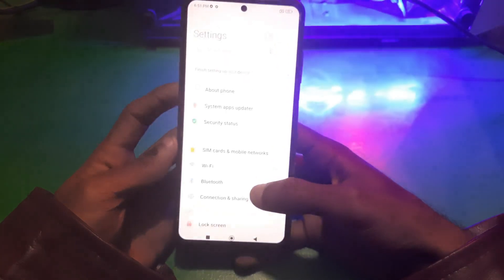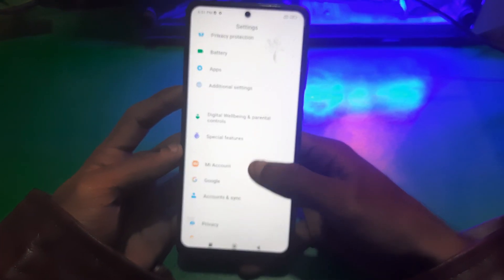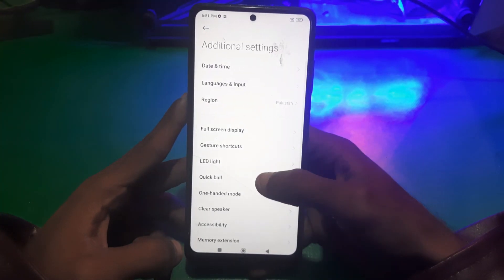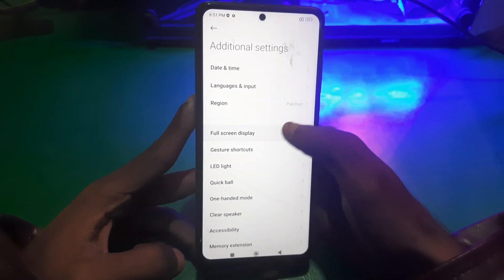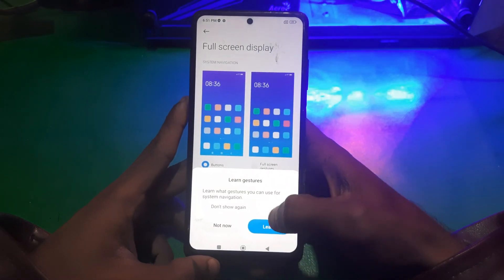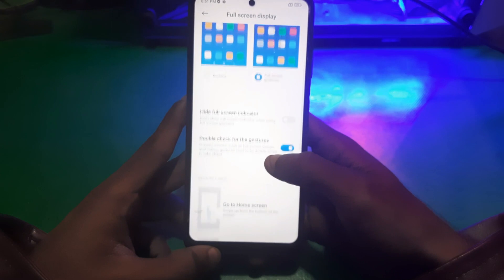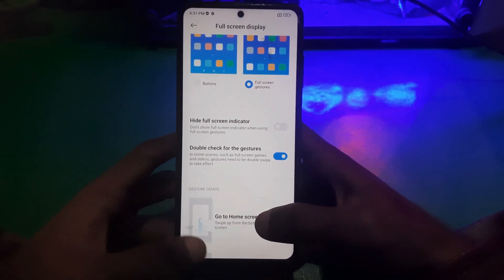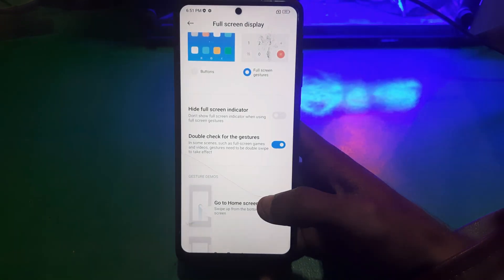HOW TO ENABLE NAVIGATION GESTURES ON POCO X3 PRO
in this video | How to enable navigation gestures on poco x3/ X3pro